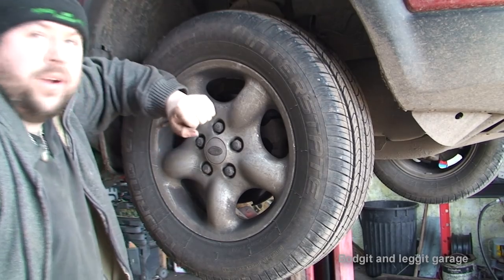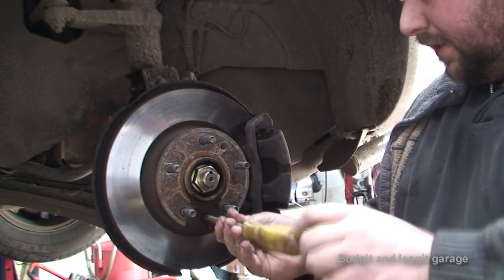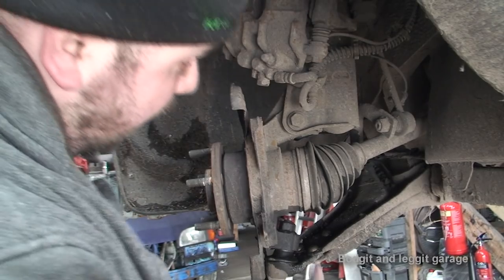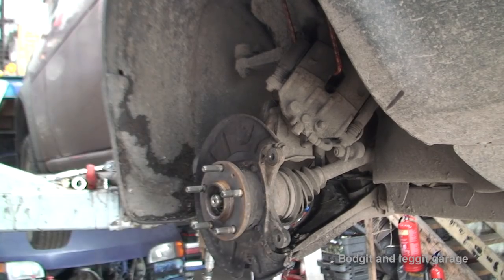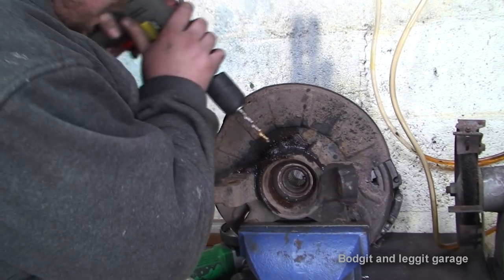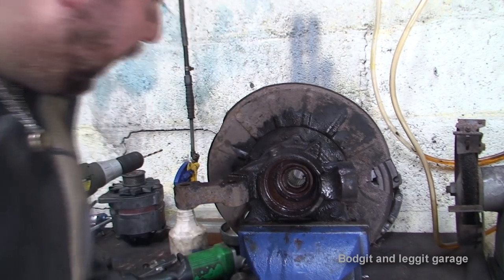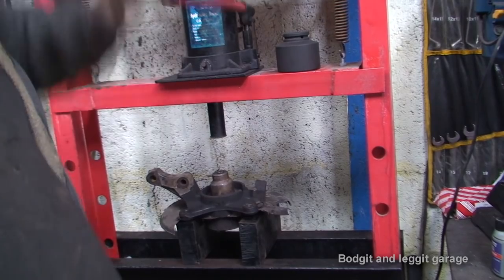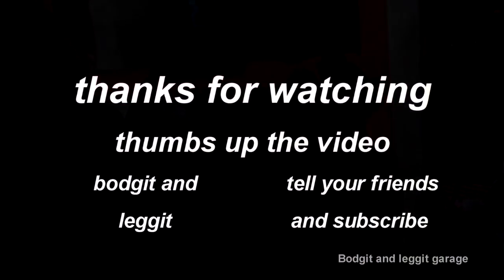how to fit wheel bearing on a 2005 landrover freelander part 1 of 2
this is part 1 of 2 on how to fit a front wheel bearing on a 2005 landrover freelander you will see all the potential problems you can have with abs sensors and bolts
it is never straight forward as you think always something happens